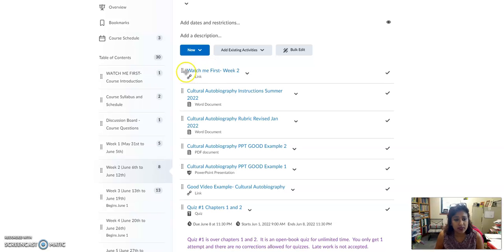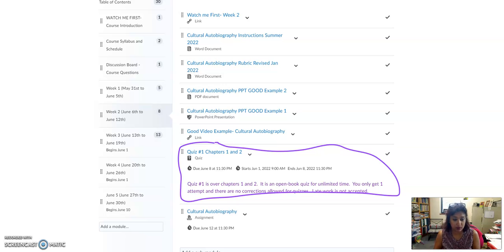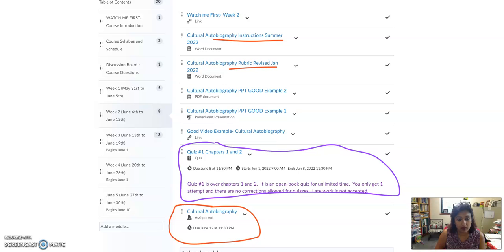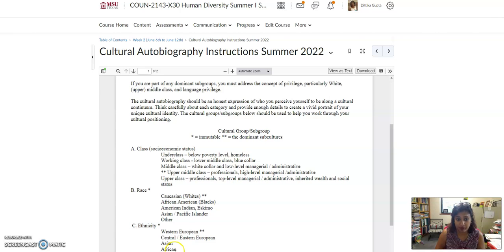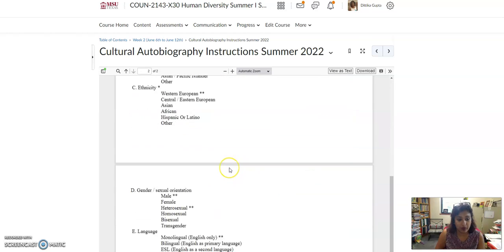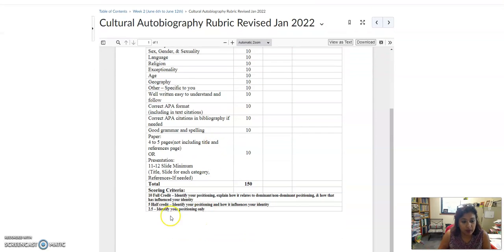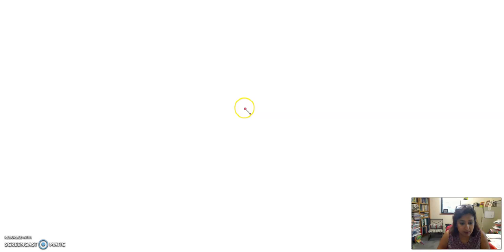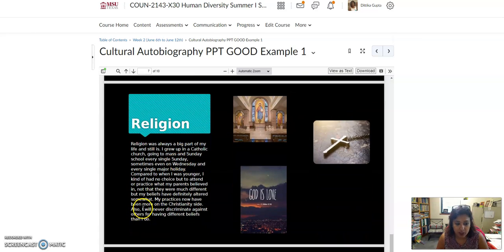Watch me First Week 2